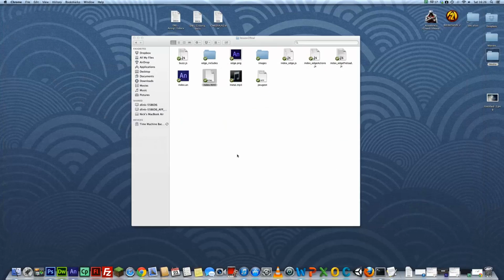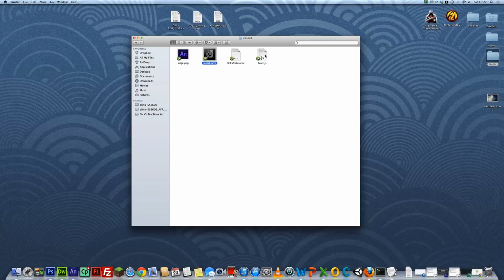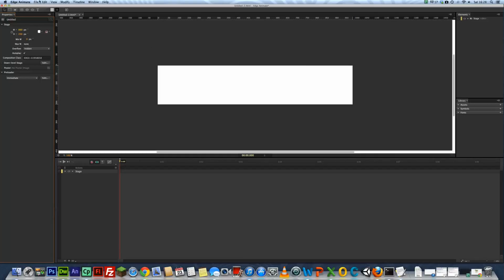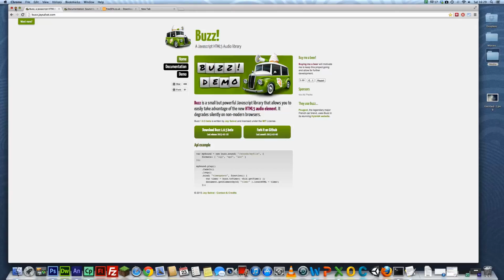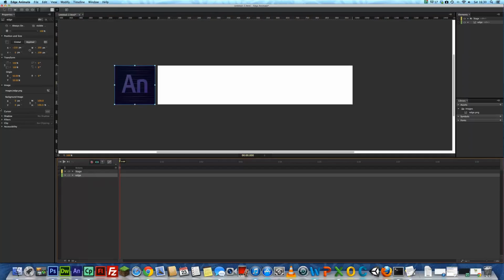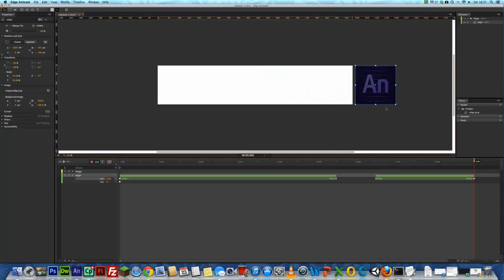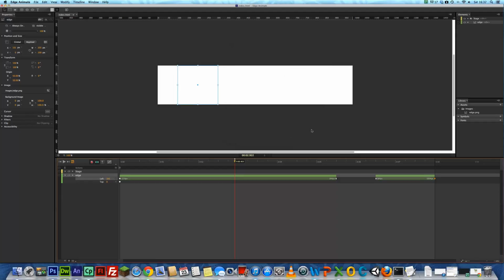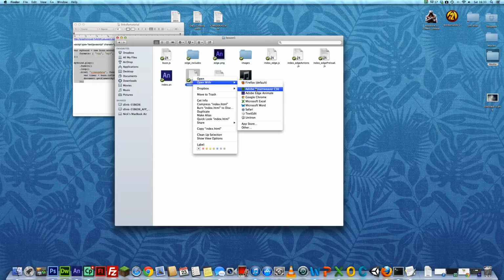Adobe Edge - How to add sounds